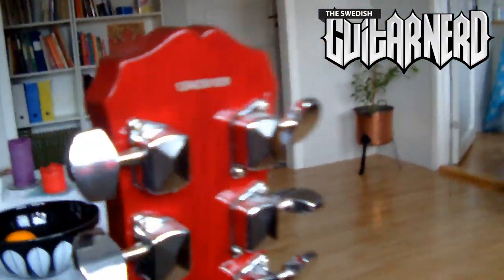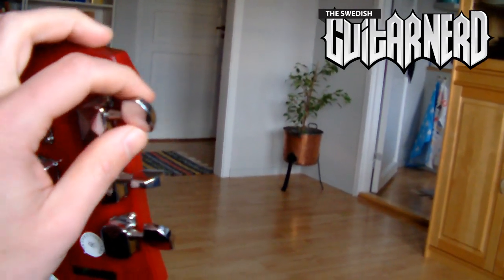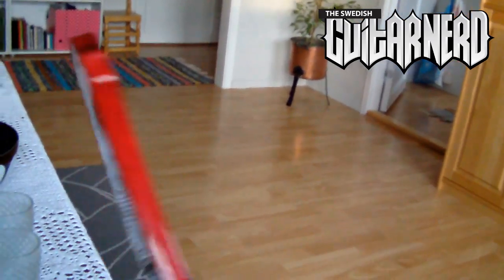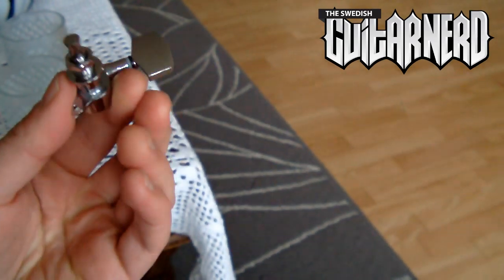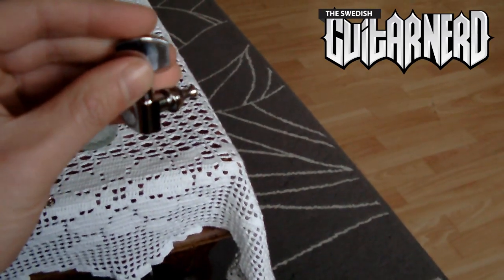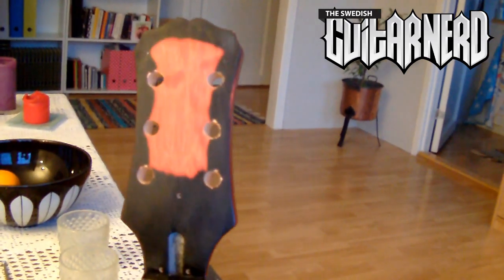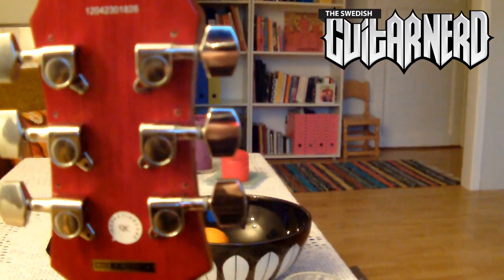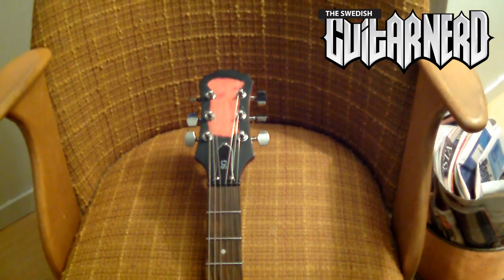Epiphone Sg Special - Upgrade tuners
The Swedish Guitar shows you how to upgrade the tuners on your guitar.

Intro: Matt Bouvier - my best friend (Small Bear Records)